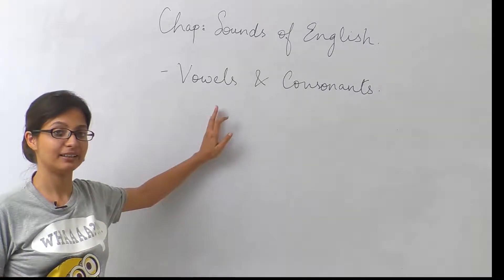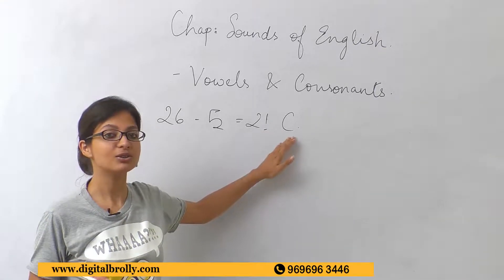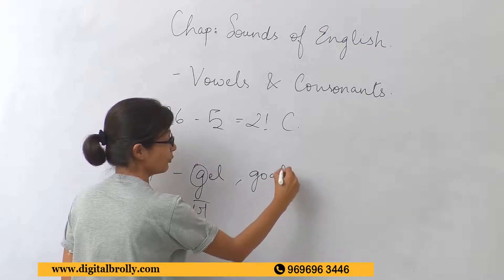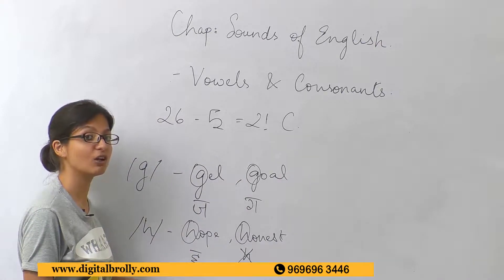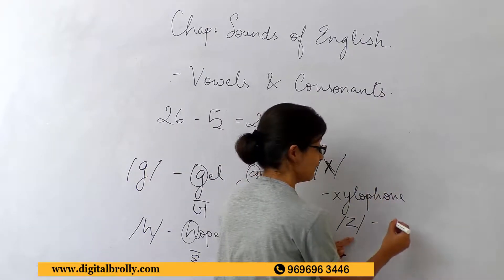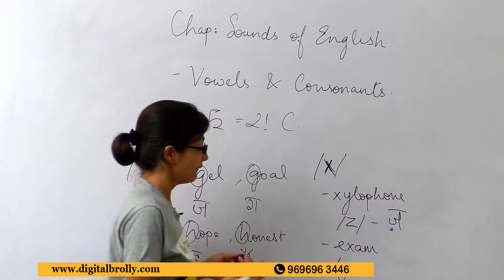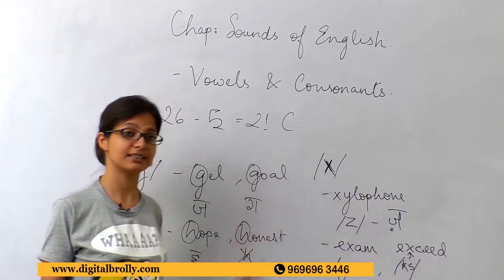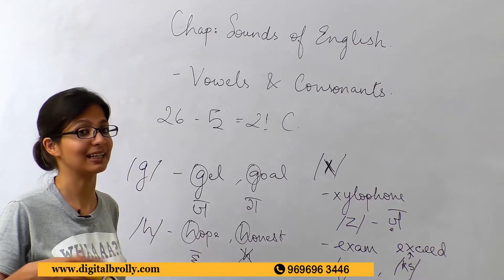Spoken English Online Course Sounds Of Consonants | Digital brolly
after having a clear idea of what vowels
are and how they are produced now we are moving on to the section of consonants
now as you remember there are 26 alphabets in English - the five powers
which bring us to 21 consonants but this does not mean that we have 21 consonant
sounds consonant sounds are much higher than the number of alphabets that are
there in English for example G GHI so G in with G you can have a word like gel
which gives you a pronunciation of job but you can also have a word like goal
which gives you a pronunciation of golf yes say take H with H you can have a
word like hope which gives you a pronunciation of HA or you can also have
a word like honest where your H is silent it is honest
similarly there are words there are sounds like those sound of X you have
something called xylophone which gives you a za sound however this sound is not
there in Hindi the closest to the sound that we have in Hindi is the Arabic
influenced ja as in jamean but Hindi native indeed does not have a ja sound
at all it has JA then you have exam where you have a ga and a ja it is
exam so it is good ga and ja together then you might have a sound like exceed where it is a ca and a sa joining
together to be produced as X exceed so these are certain variations that one
alphabet in the English script is showing to have different kinds of
pronunciations now if you think I want you after this class what I want you to
do is I want you to list out all the consonants that are there in English and
figure out as many words that you can having difference in sounds who in their
pronunciation and the answers to which is something that we will be discussing
in the next class